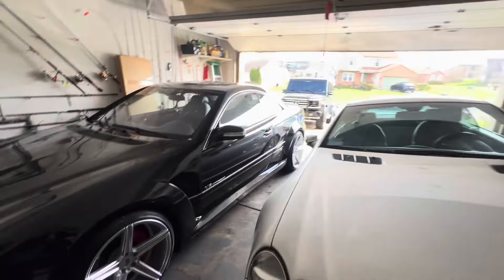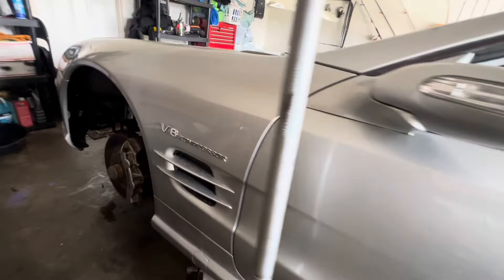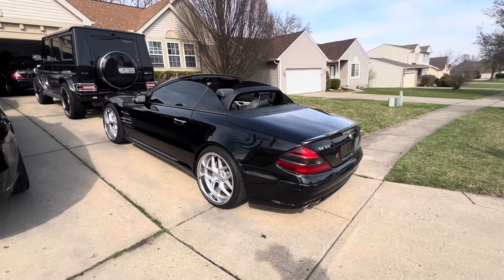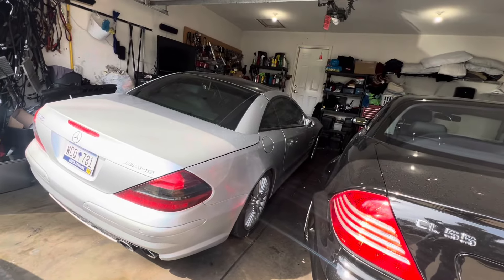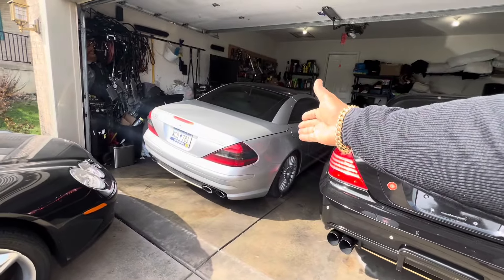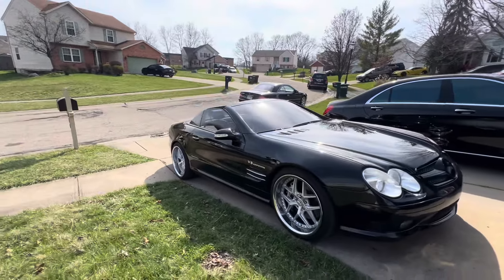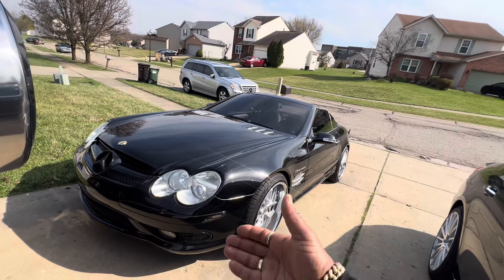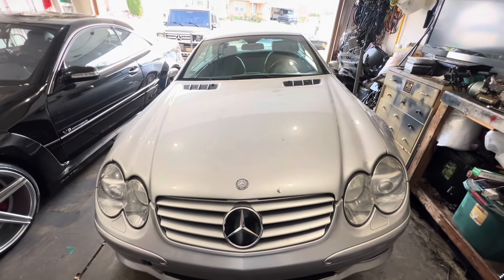SHOULD YOU BUY A MERCEDES SL R230? SHOULD YOU KEEP IT STOCK?